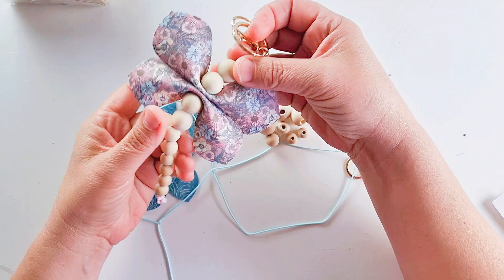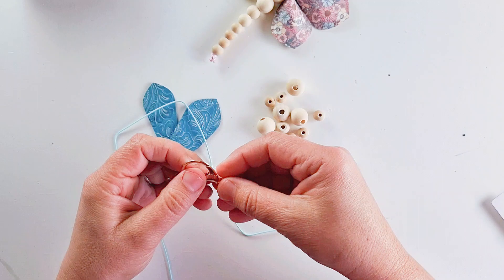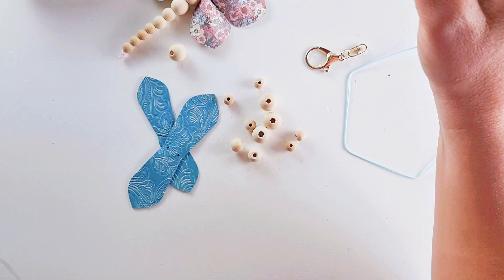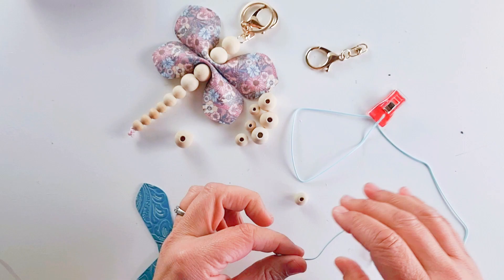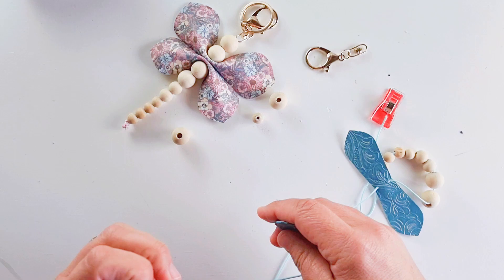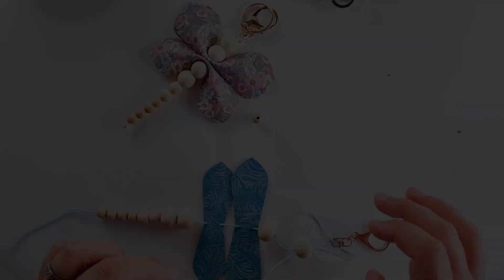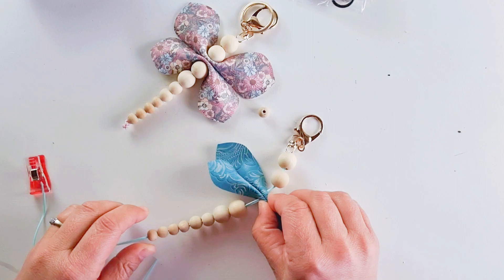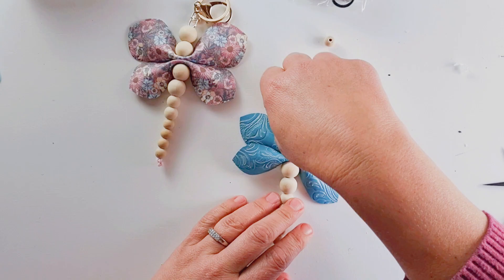Wooden Beads Dragonfly Keychain Charm by Maisie Moo Design FREE SVG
How cute are these Dragonfly Charms!!  These are super easy to make and look great as bag charms, keychains, ornaments... such fun!  There are two wing styles included and best part is they are FREE!!  Check out the YouTube video to see how easy they are to assemble.

under the 'Freebies' section

 You will receive 3 different file types in ZIP format.